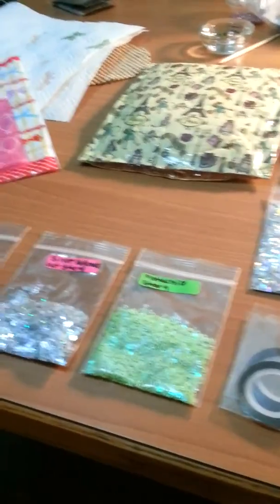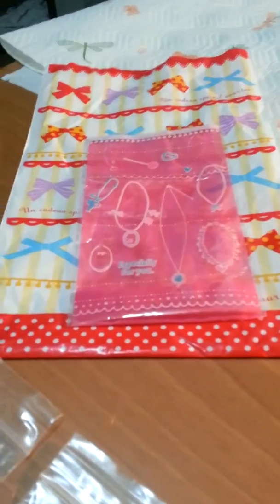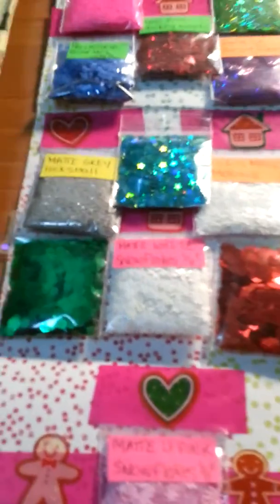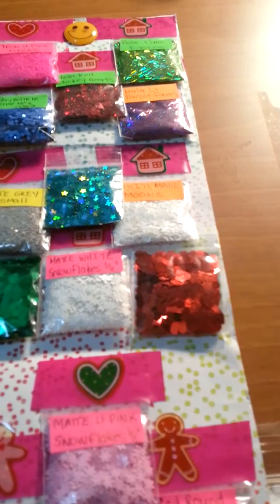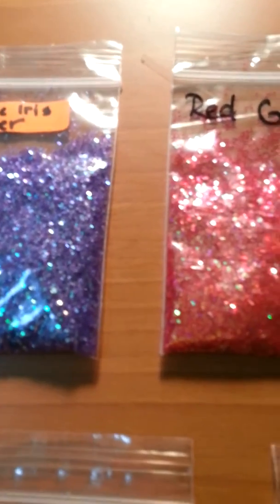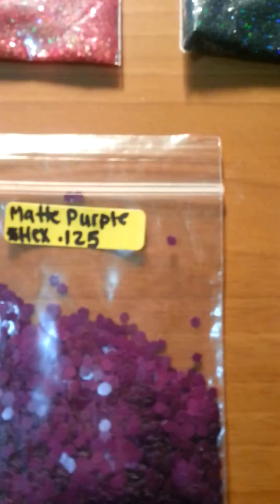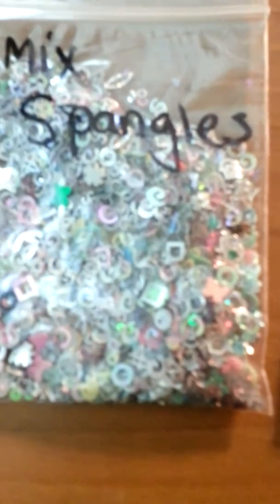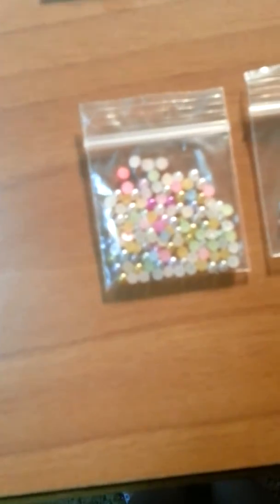THANK U!!! Friend Mail from NAILSBY JENN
I love it ALL, Jenn! Thank you soooo much, doll! Ima be a mixin' foo! ♥u!